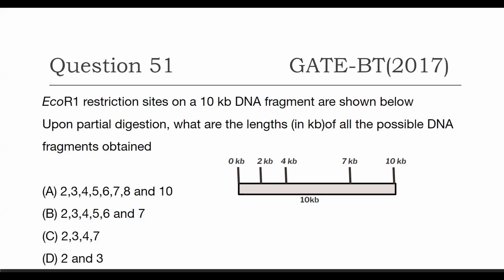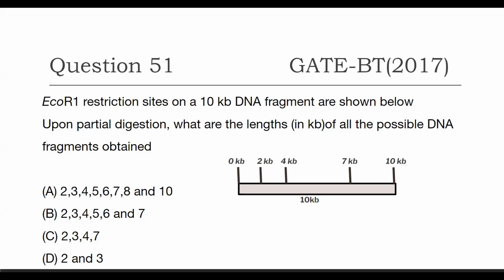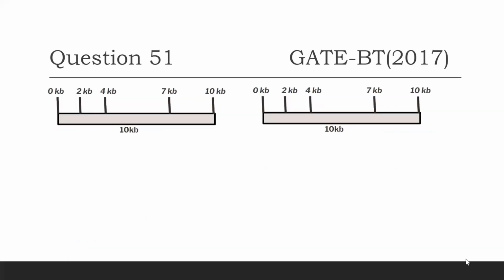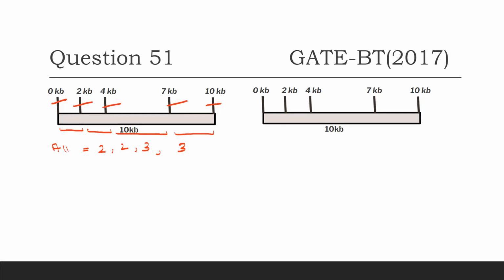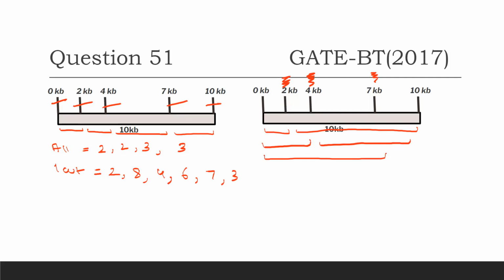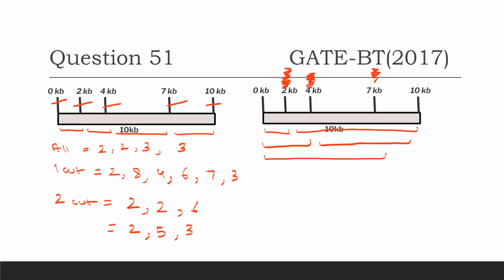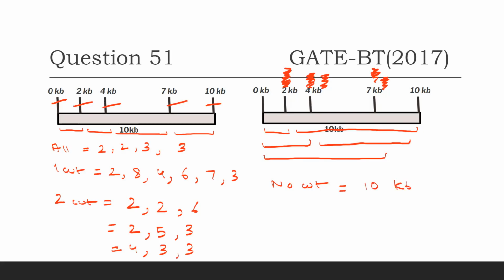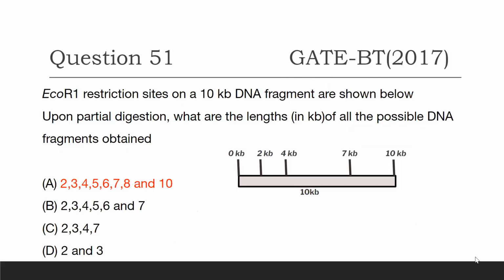Q51 BT 2017